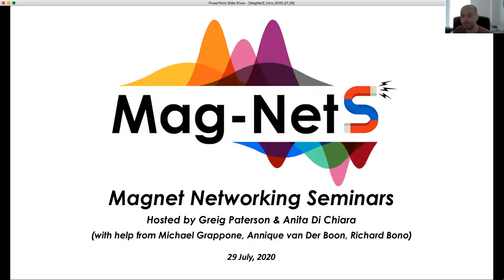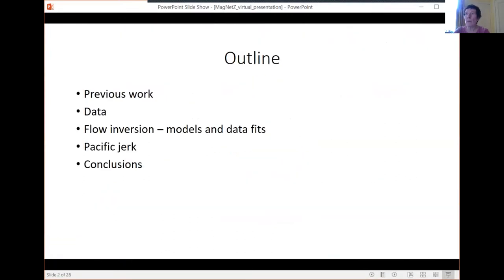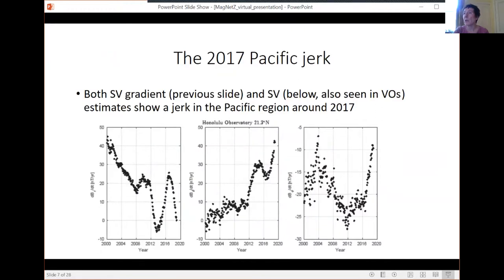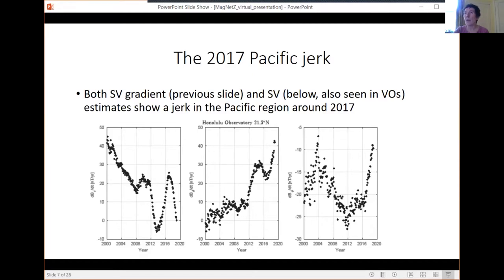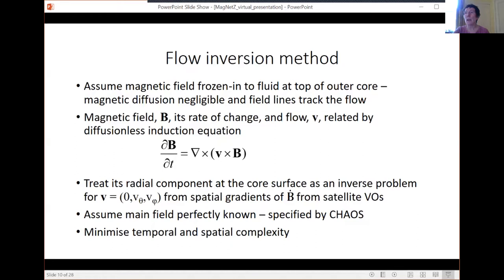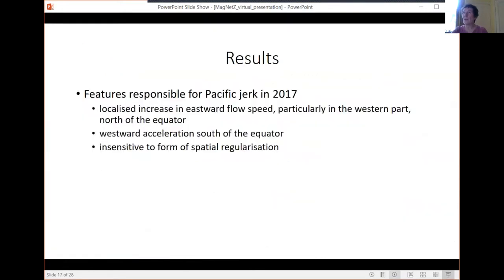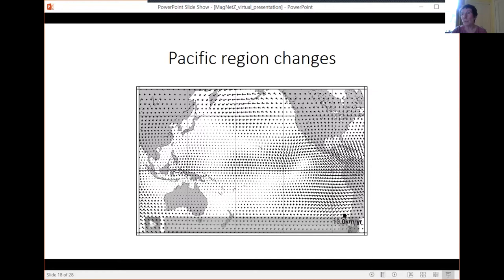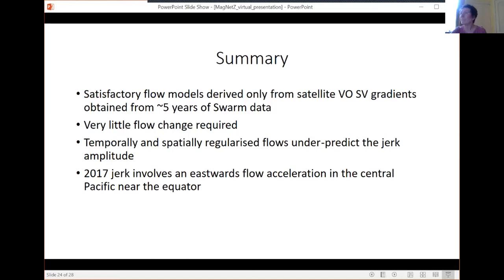MagNetZ with Kathy Whaler (2020/07/29) - The 2016 Pacific jerk and core-mantle boundary flows.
The 2016 Pacific jerk and core-mantle boundary flows obtained purely from Swarm secular variation gradient information.

Authors: Kathy Whaler(1), Magnus Hammer(2), Chris Finlay(2) and Nils Olsen(2)
(1)School of GeoSciences, University of Edinburgh, UK; (2)DTU Space, Denmark

Abstract:
The Swarm constellation provides information on both along- and across-track magnetic field gradients. Spatial changes of the magnetic vector field elements are described by a magnetic field gradient tensor, whose elements and their uncertainties can be estimated using the Virtual Observatory (VO) concept, whereby data within a cylinder centred on the VO with axis perpendicular to the Earth’s surface are reduced to a central point at satellite altitude. Recent experiments have shown that analysing data collected over a 4 month window provides the best compromise between reducing bias from the way the satellite orbits sample each VO cylinder and preserving information on temporal changes of the field, and that the data provide spatial information sufficient to resolve 300 non-overlapping VOs. We invert annual first differences of the 5 independent gradient tensor elements (providing estimates of secular variation, SV, gradients) at these 300 VOs over the Swarm era for advective velocity at the core-mantle boundary, forcing the flow to have minimal acceleration while providing an adequate fit to the data. We obtain flows similar to those from previous SV inversions but purely from the gradient information. The resolution of the SV gradients is higher than that of the SV itself, resulting in a ~30% increase in the number of effective flow parameters; this is thought to be because the gradients are less affected by long period external signals that are difficult to remove from the data, resulting in an improved signal to noise ratio. Although very little temporal change in the flow is required to reproduce even rapid changes in the magnetic field, we are able to isolate some robust flow changes, in particular regarding changes in the azimuthal flow acceleration, associated with the geomagnetic impulse in the Pacific region in around 2016.